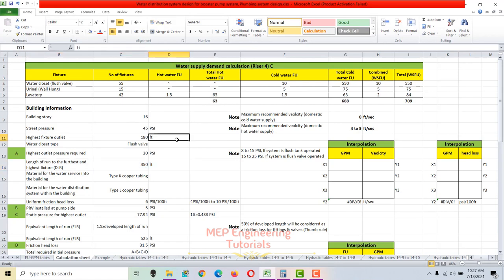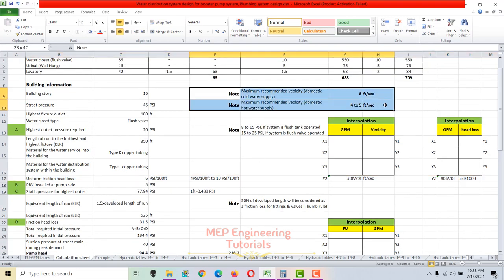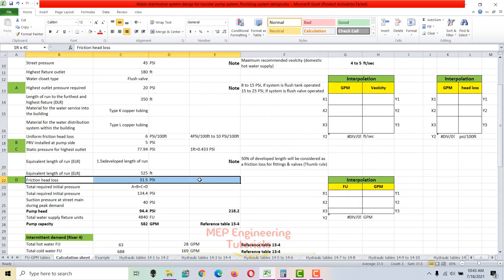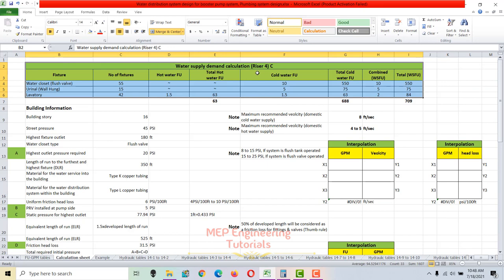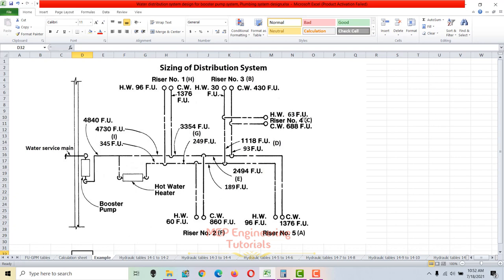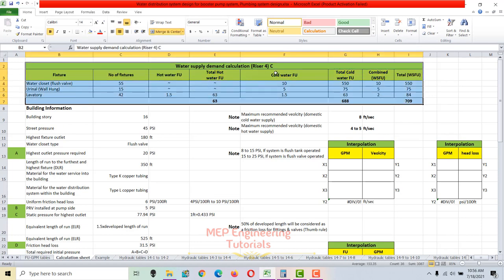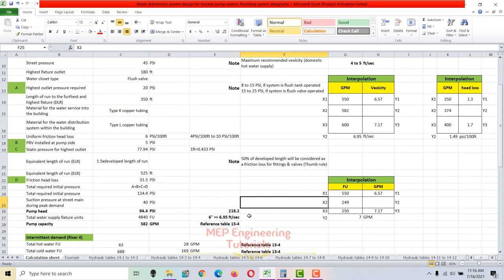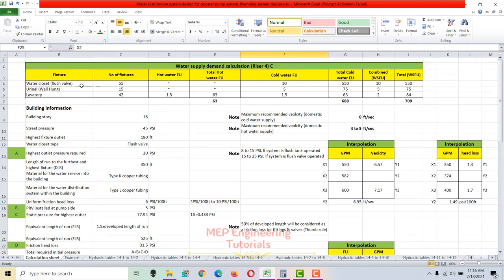Plumbing system design, water distribution system design using booster pump as source of supply